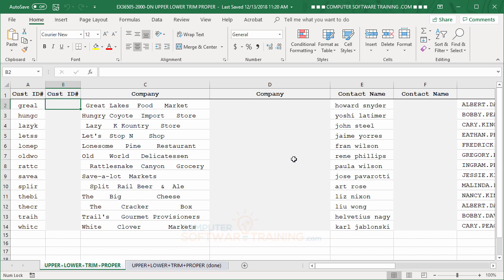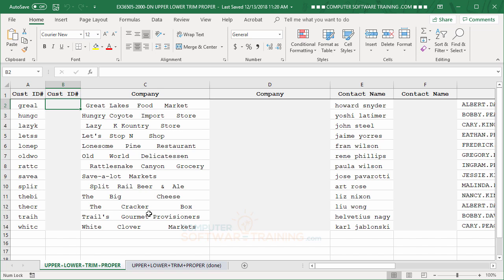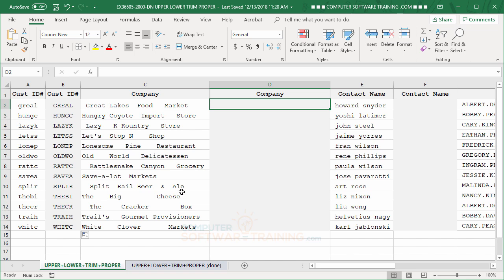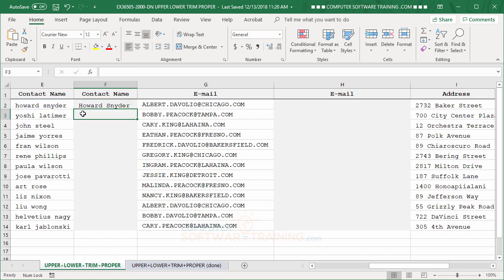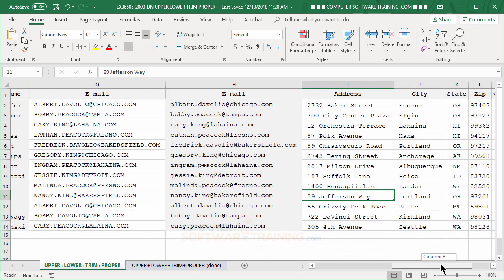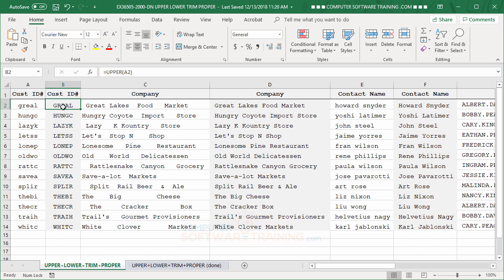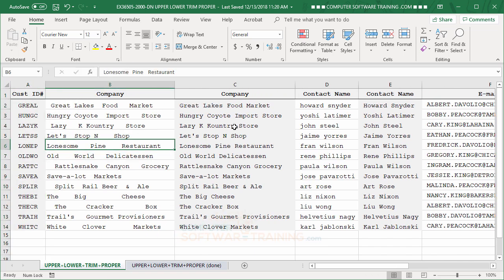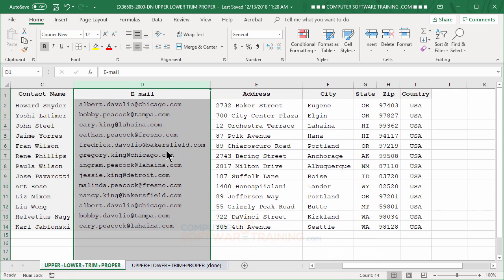EX-05-19 — Data Cleanup Essentials: UPPER, LOWER, TRIM & PROPER Functions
This fast and focused session introduces four essential Excel functions for cleaning and standardizing text data—UPPER, LOWER, TRIM, and PROPER. These tools are absolutely invaluable for anyone who works with imported data, customer names, survey results, HR rosters, or anything copy-pasted from multiple systems. UPPER forces all characters to uppercase for consistency in formatting or lookup logic. LOWER flips it—transforming everything into clean lowercase. PROPER capitalizes the first letter of each word—perfect for names, titles, or labels. And then there’s TRIM, the quiet workhorse that removes leading, trailing, and extra internal spaces that ruin lookups and cause silent data errors. Together, these functions turn messy text into reliable input for formulas, reports, or exports. You’ll learn how to apply them directly to single cells, how to copy their results over as hard values, and how to combine them for deeper cleanup routines. These small fixes make a massive difference in preventing failed lookups, misaligned sort orders, and confusing text collisions. As part of your toolkit, they also prep you for using MS Excel functions that depend on matching text inputs—like VLOOKUP, MATCH, or conditional logic. This lesson shows that not all formulas need to be complex to be powerful. In fact, the most polished dashboards and cleanest datasets often depend on exactly these types of text control tools. While they don’t fall under the banner of advanced Excel functions, they’re essential if you want to eliminate cleanup work, automate consistency, and reduce errors before they start. By the end, you'll be using Excel functions and formulas to shape, refine, and perfect your raw data—before it ever hits your reports.
📊 Explore Our Complete Excel Course Lineup